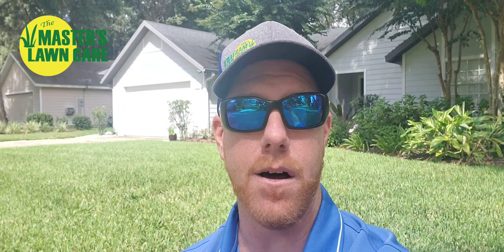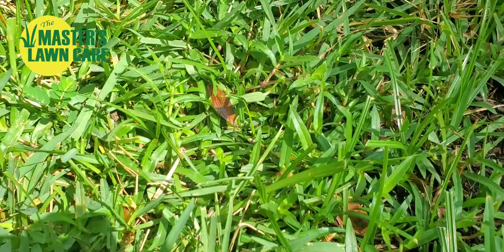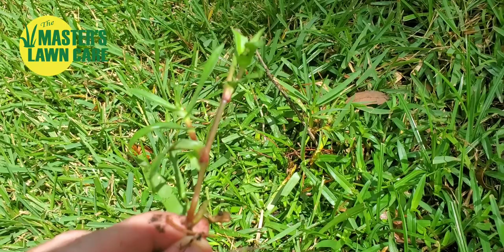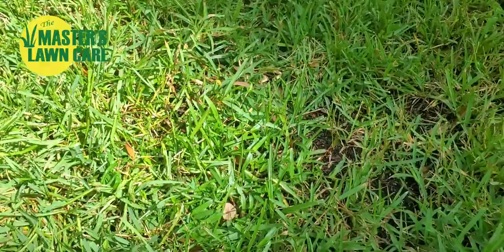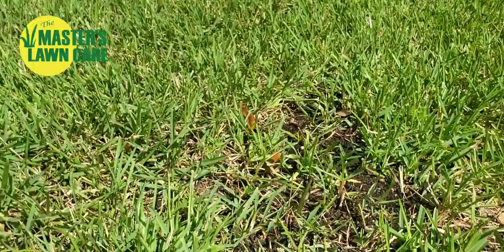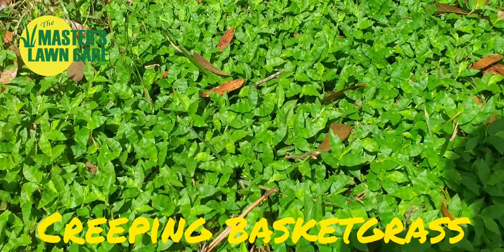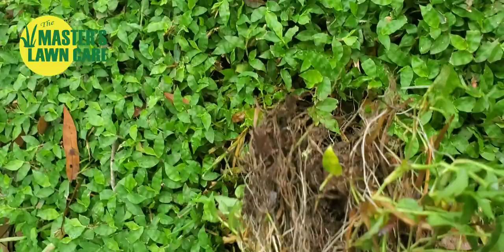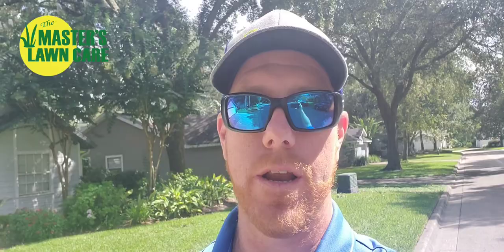Two of the most invasive Gainesville Lawn Weeds: Doveweed and Basketgrass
Identifying Doveweed and Creeping Basketgrass in your lawn early is one of the most important ways to protect your lawn in the late summer and early fall season. This video was filmed in early September and is about how to identification some invasive weeds before they take over your lawn. This video is more about identification than how to do lawn weed control because it is so difficult to control these weeds without products specifically formulated for licensed professionals, and also depends upon your type of turf.

For St. Augustine and Zoysia yards specifically, we use Celsius post-emergent weed control - but it takes several applications and a combination of reducing water and increasing sunlight to the area as well.

If caught early enough and you prefer to DIY your lawn weed control program, reducing irrigation and hand-pulling is the most effective way to keep these weeds from spreading. However, they do spread rapidly so it will be more than a one-time job to get it under control.

To learn more about our Gainesville, Florida lawn weed control program, visit our